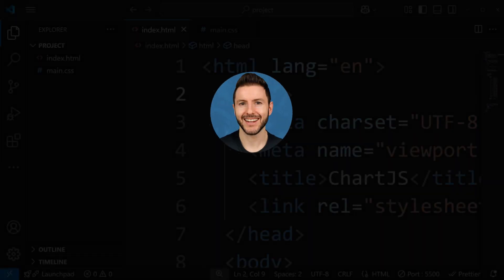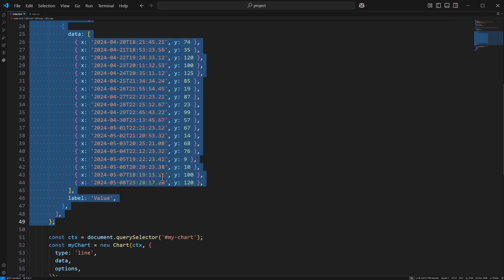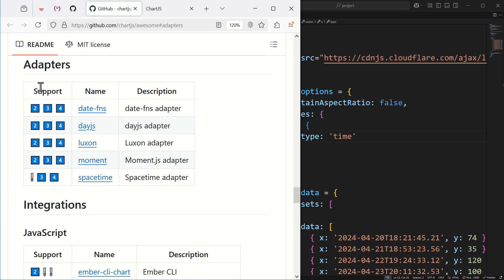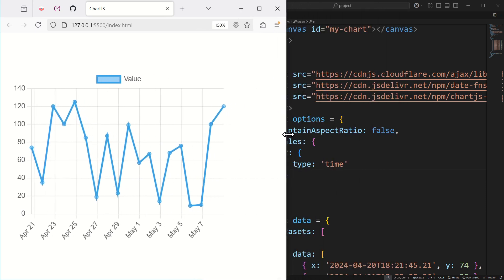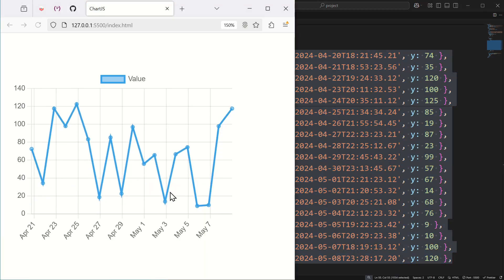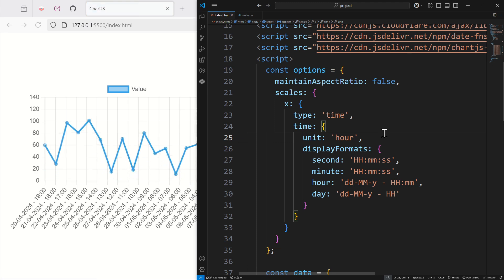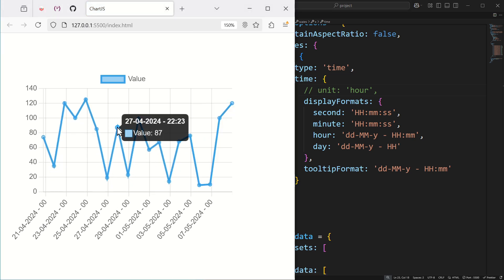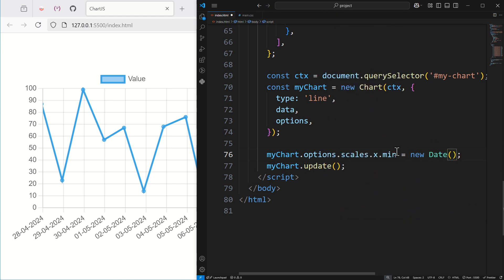How to Create a Line Graph Using Dates and Time in ChartJS | Dates and Time in x-axis Using Chart.js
*DATACAMP*
_(Python, ChatGPT, SQL, Power BI, and more)_

Learn how to make a line chart with dates and time in the x-axis using Javascript and Chart.js